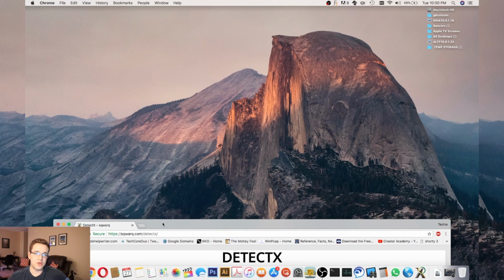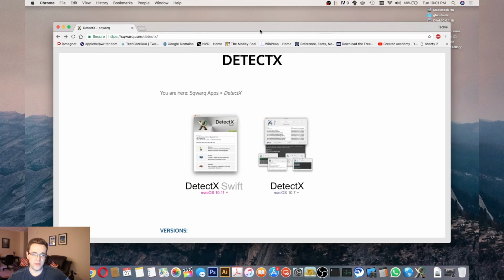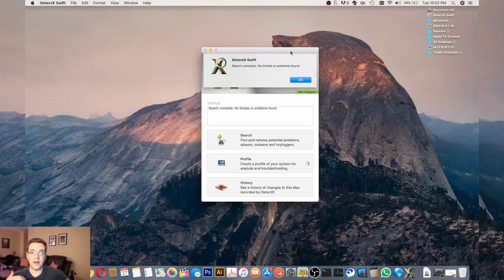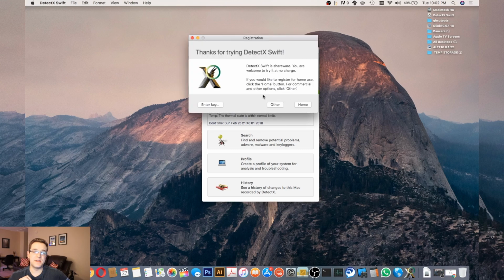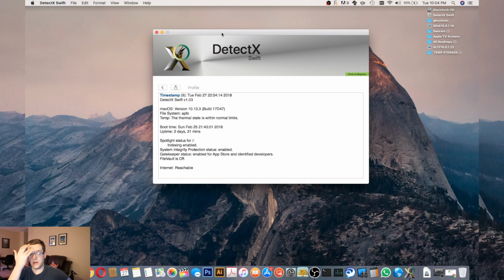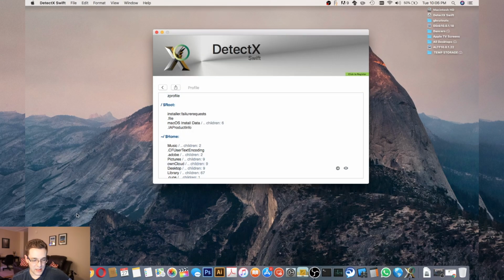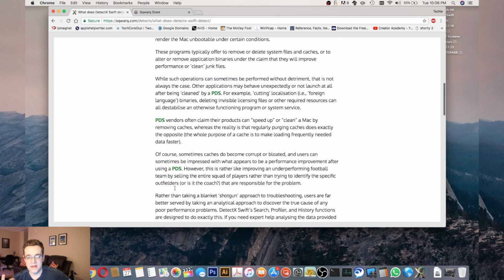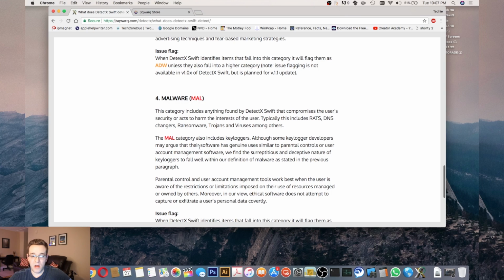Best macOS AntiVirus 2019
One of the best solutions to keep your mac running smooth and adware/malware free. This dev also has other neat apps and utilities i recommend checking them out.

for more content like this

If this video helped you please consider buying us a cup of coffee. Thank you for the support, we love you very much!